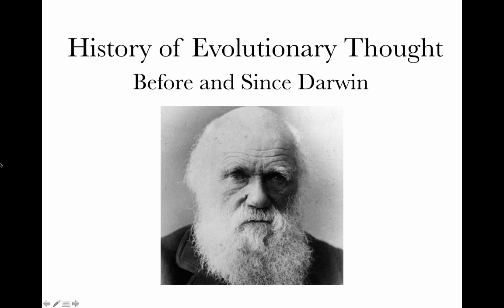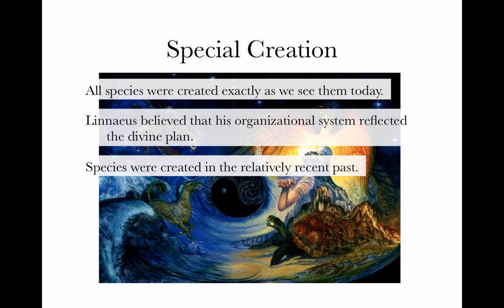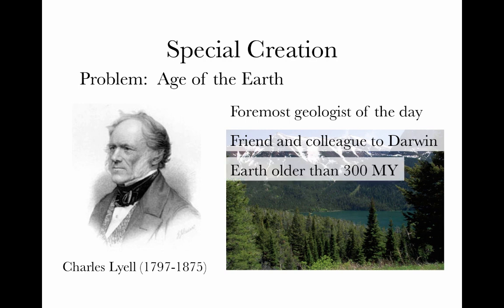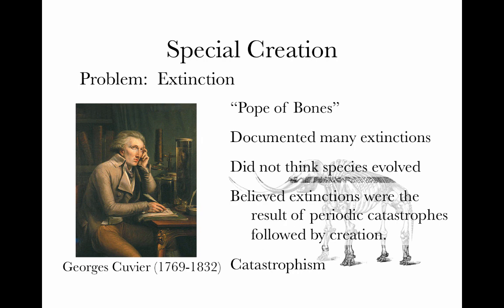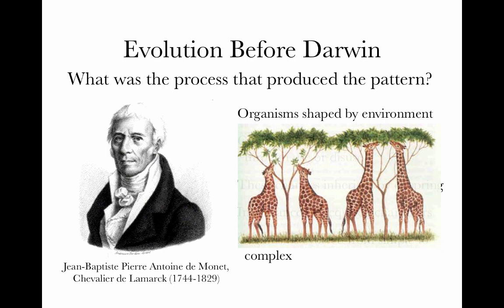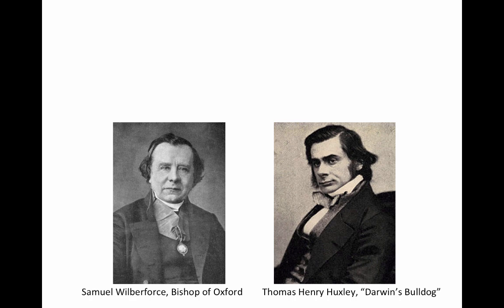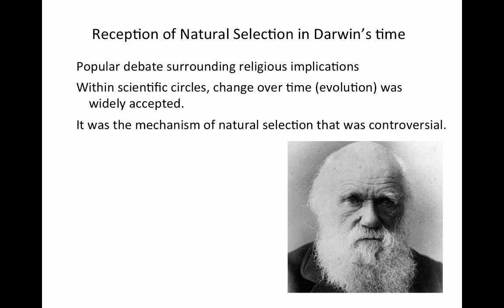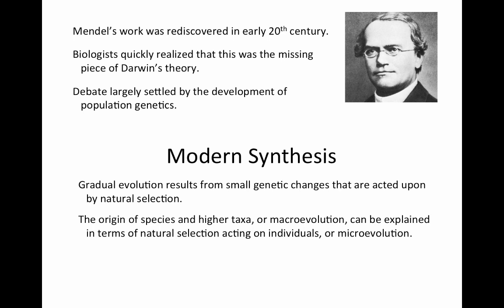History of Evolutionary Thought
Table of Contents:

00:42 - History of Evolutionary Thought
10:32 - Age of the Earth